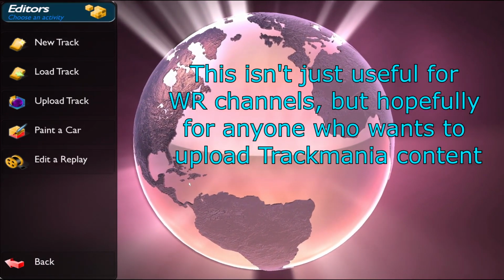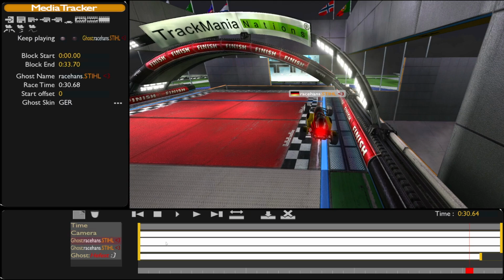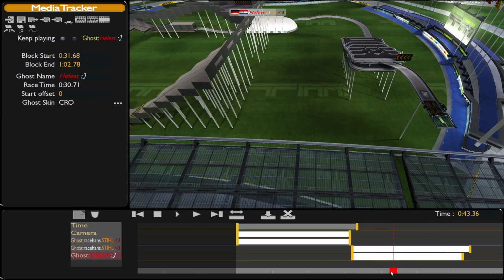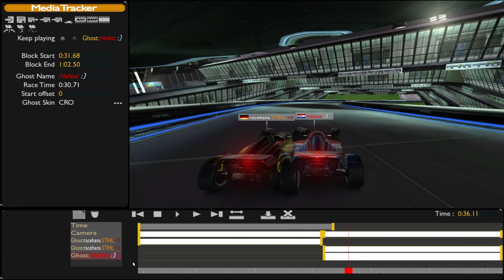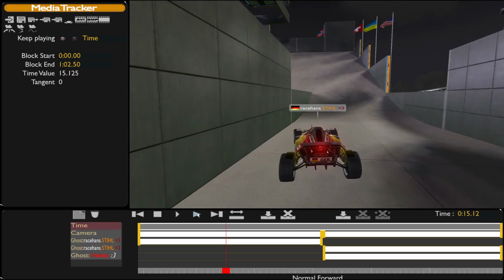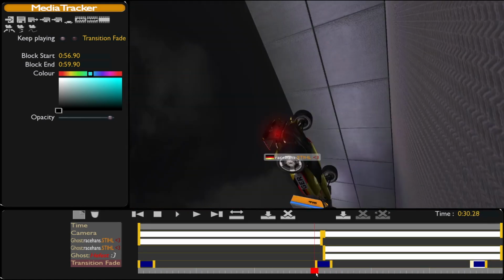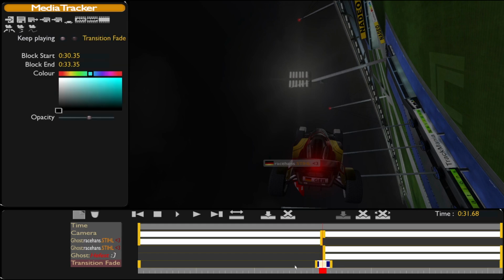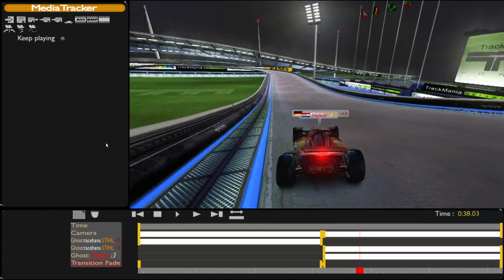Trackmania editor tutorial: two clips in one video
Hi all,

Lots of people have asked me for help with the trackmania editor. So I decided to make a few videos showing how to do a few common things. This is the first.

This tutorial is about getting more than one run in the same render, without any need for external movie making software. This should save you a lot of time and energy. Sure, the tutorial is 10 minutes long, but with a bit of practice, you can easily do all this in just a couple minutes.

Let me know if you have any questions, and I'll answer them in the comments.
JaV